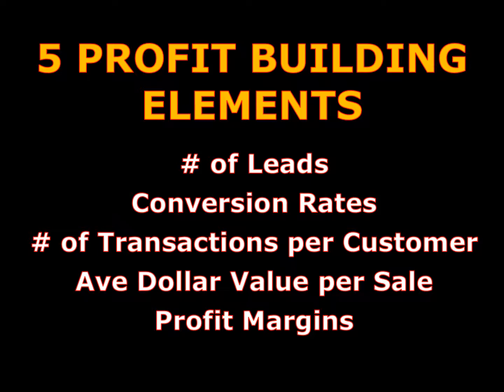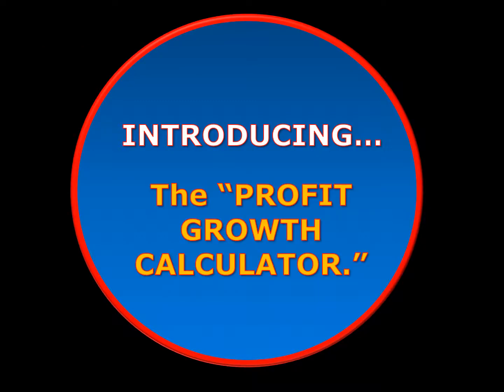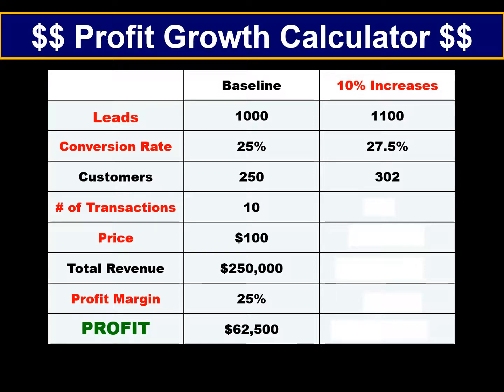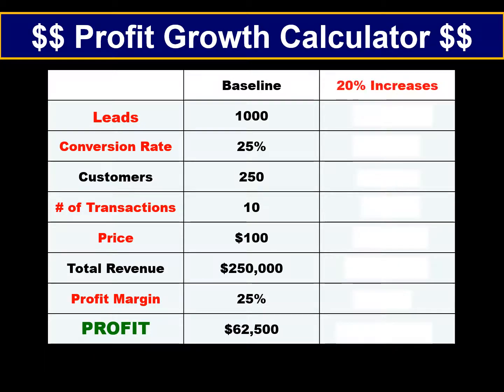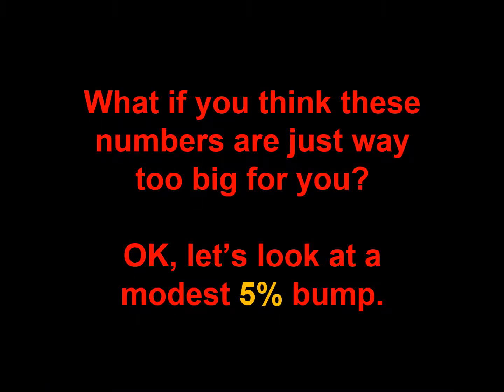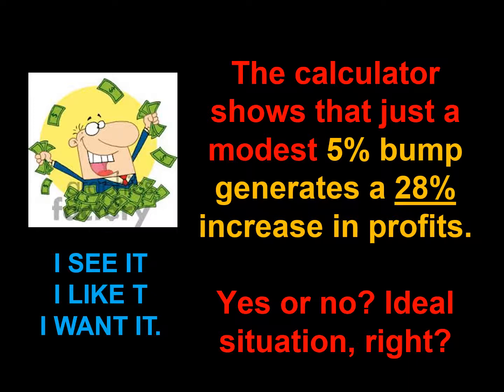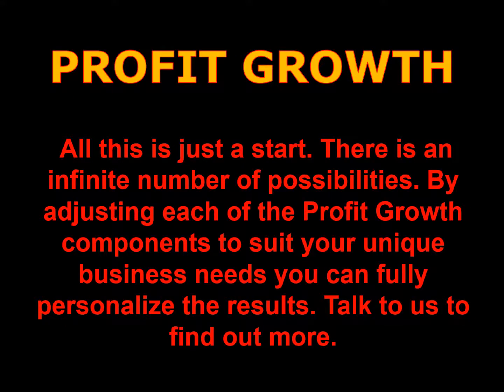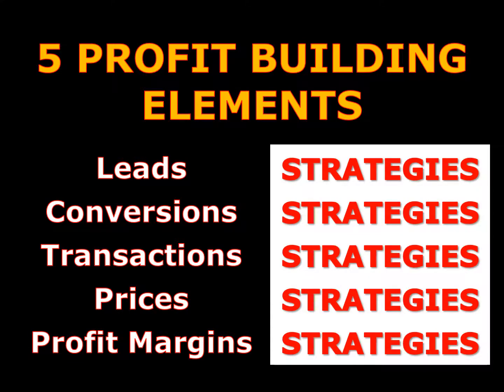PROFIT GENERATING GAME PLAN You Tube video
Yes you can Double Your Business Income. This video shows you how to get started.